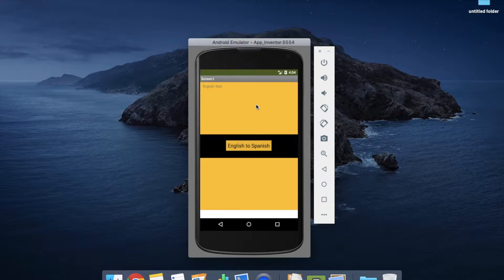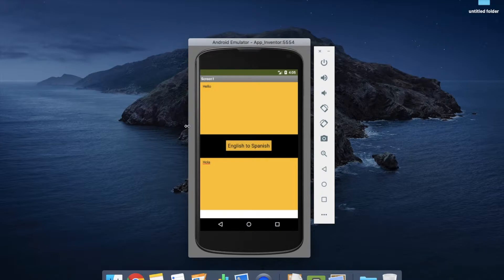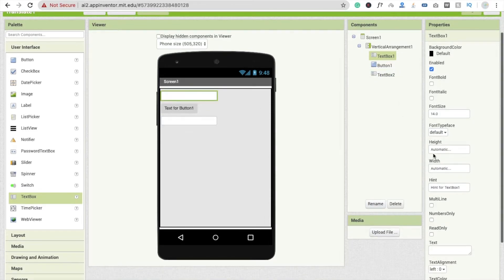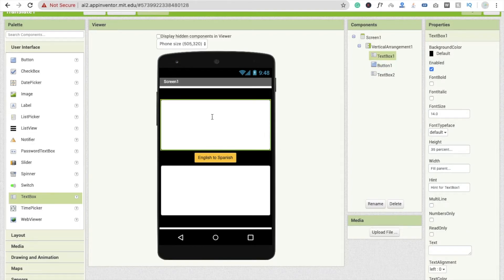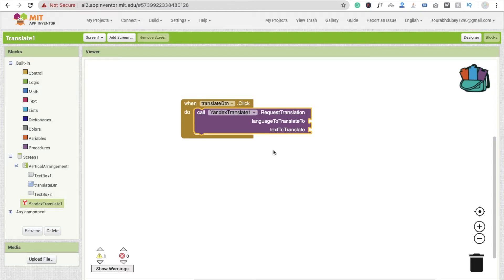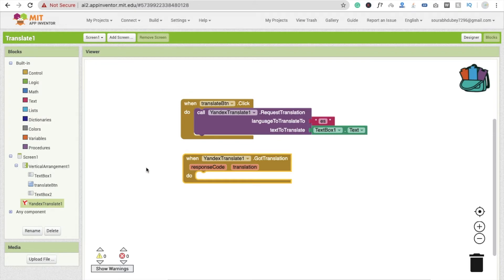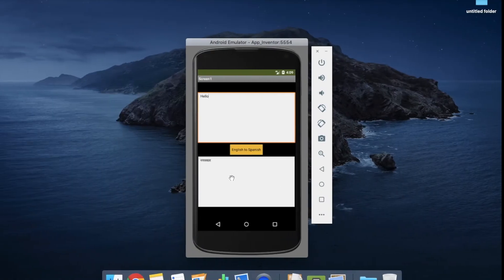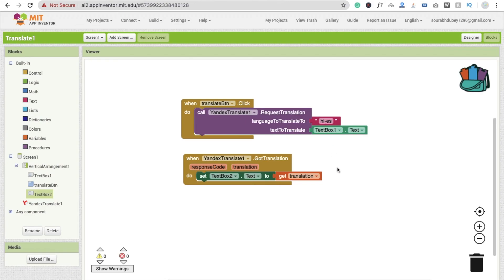How to create an App Like Google Translate in MIT App Inventor [ App in 5 Minute ]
To get started with using machine translator API, we need to setup an account for the service unless we are using the built-in Yandex Procedure or method created for this purpose in App Inventor. Since we are making use of Google Translate API and Yandex, we need at least an account for google which we already have. Once an account created, we need to get to the API console to create a project and enable API for that project. When getting API credential for the project, please select browser API key. If help is needed on this process, please follow the API documentation available on the user console. Now that the API key has been created, how do we use it? This is the question that we promise to answer next.

As mentioned before, one of the advantages of using Yandex is that App Inventor has already taken into account the method used to make a request to the web API and how to handle the response and moreover, no worries about creating an account. But when it comes to a custom API, you need to know how to handle it and this is what we are about to show you now. Before we do so, lets take a look at the components involved in this app by looking at the list in the development interface.

mit app inventor login screen
how to test mit app inventor
learn mit app inventor
mit app inventor guessing game
mit app inventor templates
mit app inventor documentation
getting started with mit app inventor
android Kannada
kannada help
english to Kannada
ಇಂಗ್ಲೀಶ್ ನಿಂದ ಕನ್ನಡ ಭಾಷಾಂತರ
translates
Any language
Kannada technology
kannada language learning in English
learn kannada language
kannada learning through english
english to kannada learning
learn kannada online thunkable app inventor 2 mit app inventor 2 corona virus aarogya setu